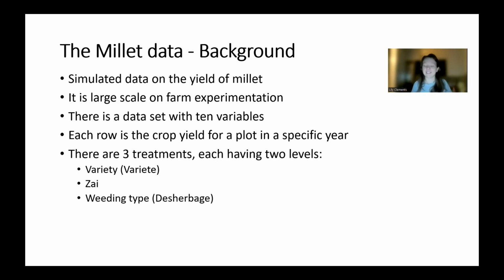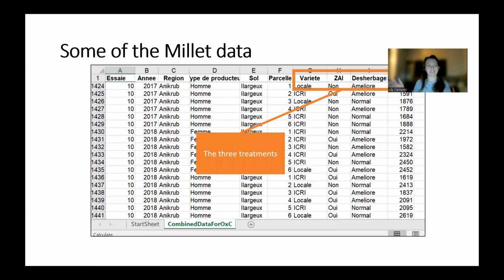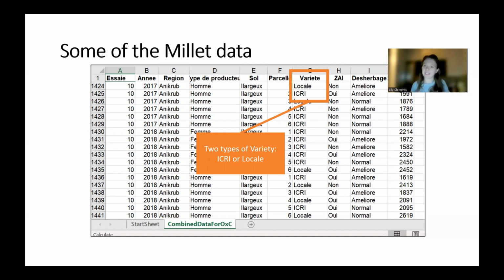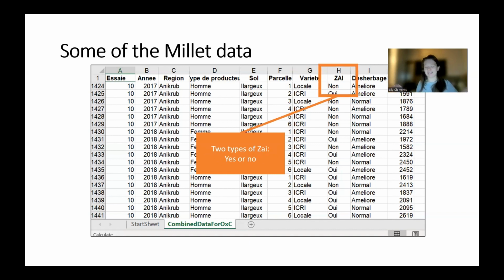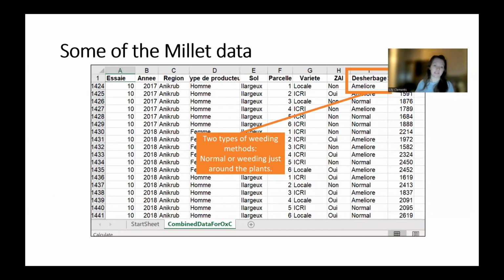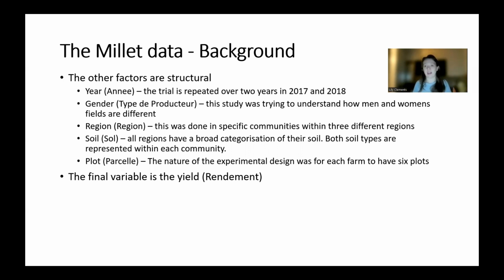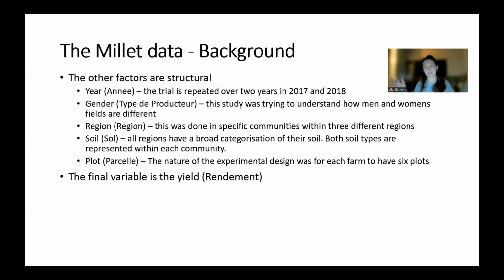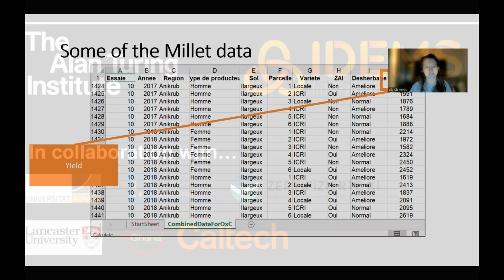The Millet Data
This video goes through the data used in this simulation - the variables that are in it, and the brief story behind it.